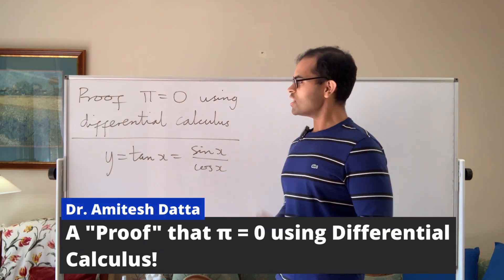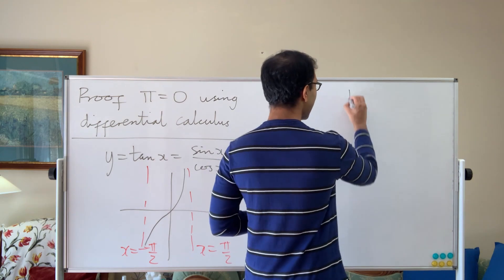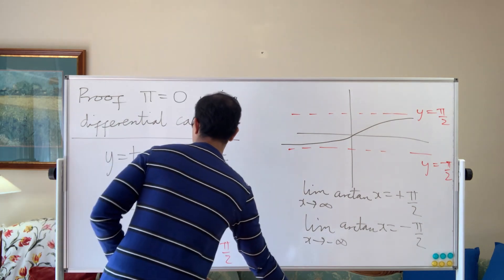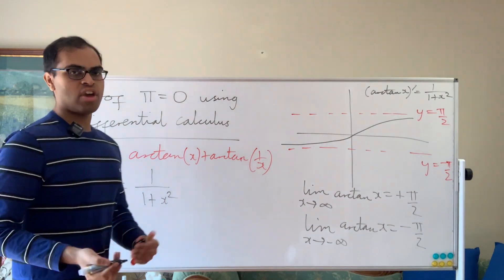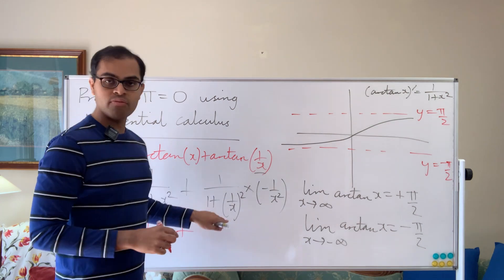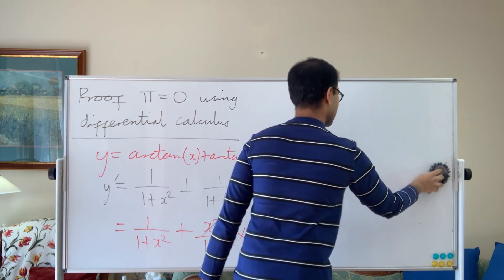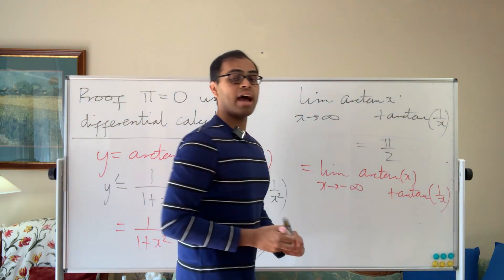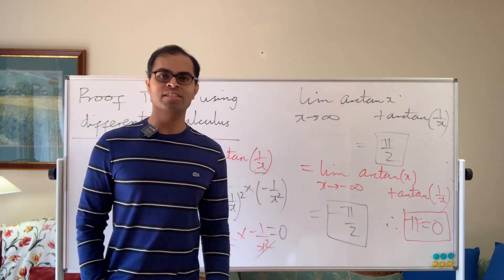Does this CALCULUS Proof BREAK Math?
We use inverse trigonometric functions (arctan) and differentiation to prove that π = 0! We review the main concepts in detail and work carefully through the steps of the proof. Does this proof break math?

The concepts in this video are fundamental in high school math (including AP Calculus in the USA) and college math, in homework, assignments, tests and exams, and combine beautifully in this fun video!